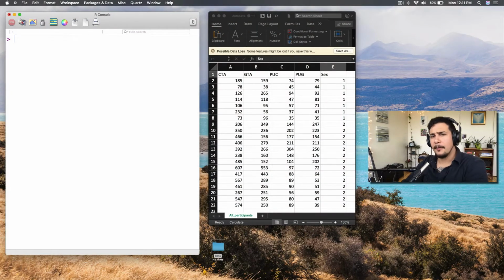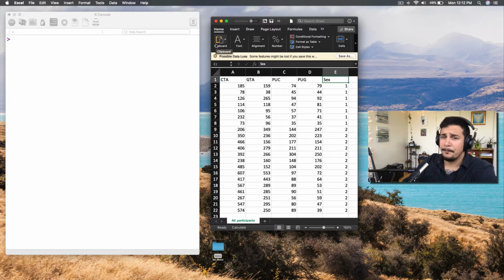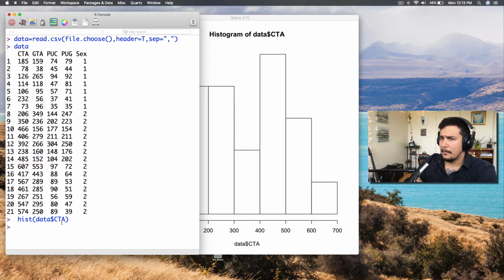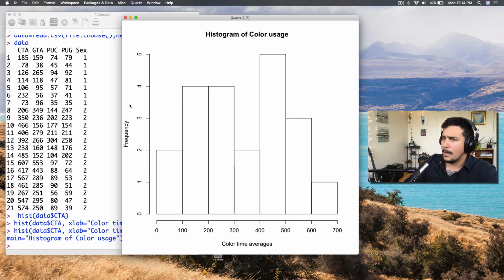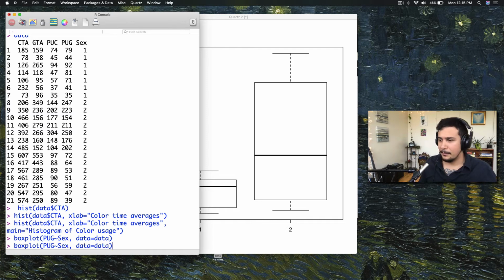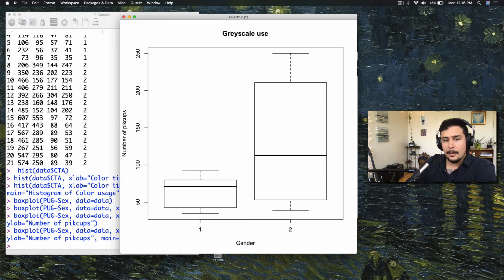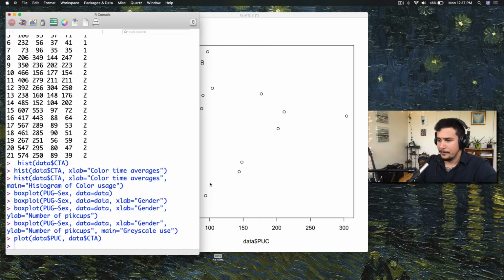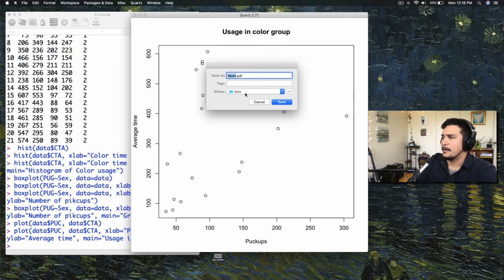Easy R - Adding Labels to Graphs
In this video, I walk you through a few easy ways to add labels to simple graphs. (Codes below)

David. R Burns

CODES

Note: you will have to add your own names to each value. I have aded placeholders such as "yourdata" and "yourlabel"

data=read.csv(file.choose,header=T,sep=",") Import .csv file

hist(yourdata$yourvariable)                                       # Histogram

After entering the code and confirming that the graph is correct, you can press the UP key to re-access the previous code(s) and add the label commands, [xlab=], [ylab=], and [main=]:

hist(yourdata$yourvariable, xlab="yourxlabel", main="yourchartitle")
Histogram with Labels

boxplot(yournumericvariable~yourcategoricalvariable, data=yourdata, xlab="yourxlabel", ylab="yourylabel", main="yourchartitle")
Boxplot with Labels

plot(yourdata$yournumericvariable1, yourdata$yournumericvariable2,  xlab="yourxlabel", ylab="yourylabel", main="yourchartitle")
Scatterplot with labels

For Castleton University's online section of Statistics for Nursing for Dr. Abess Rajia
For Castleton University Psychological Science

David R. Burns
Bomoseen, Vermont
2018